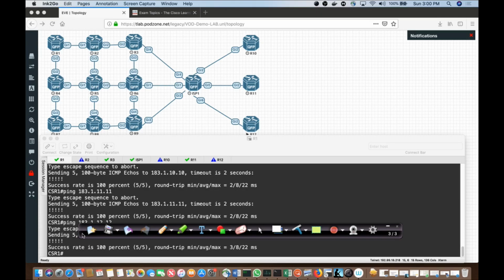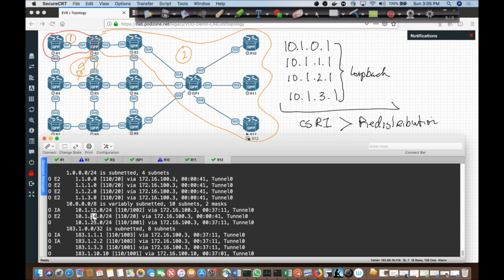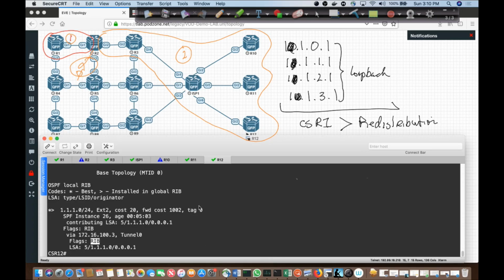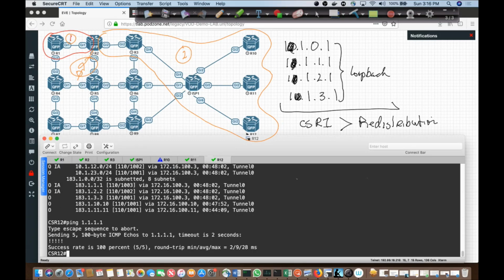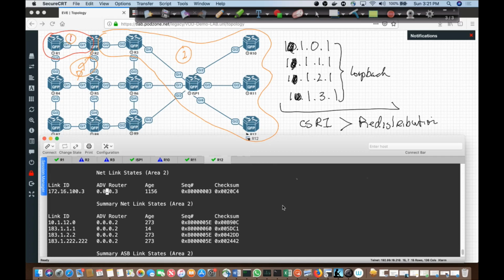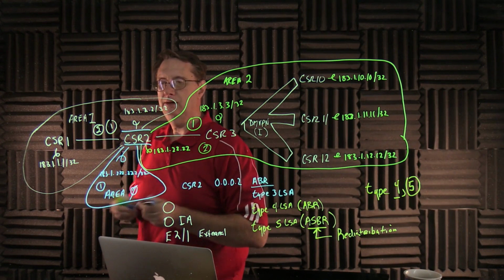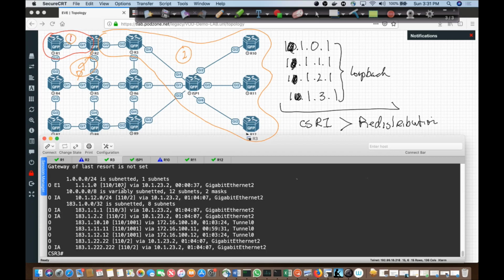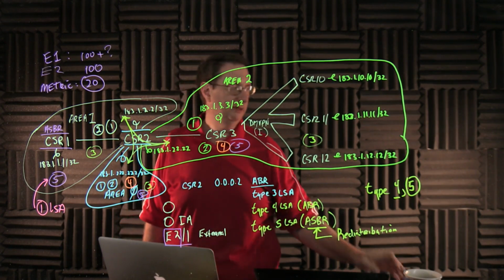2 6 16 OSPF E1 E2, Resolving ASBR Reachablity Type 4 LSAs